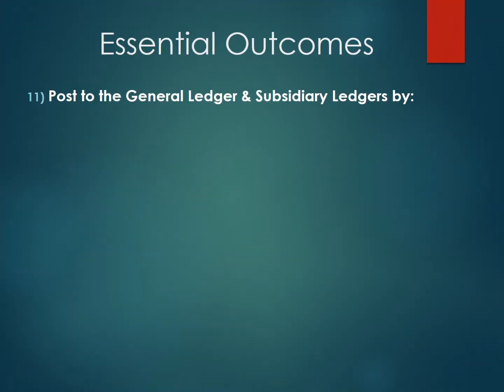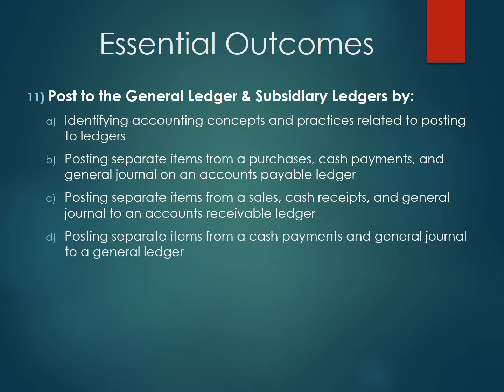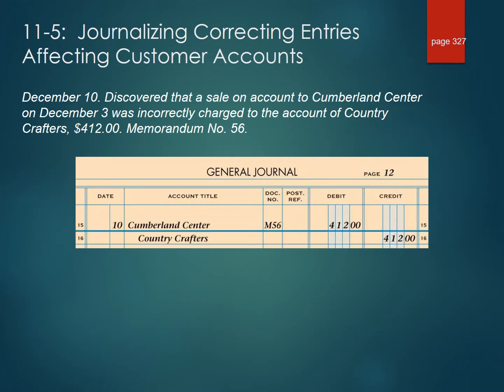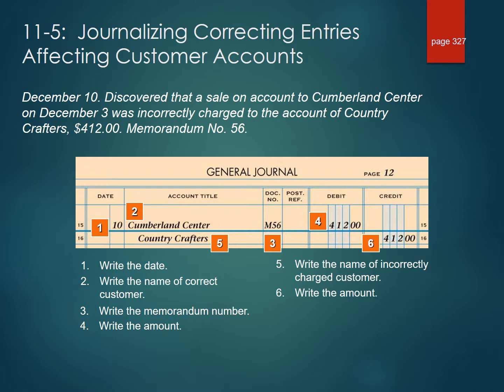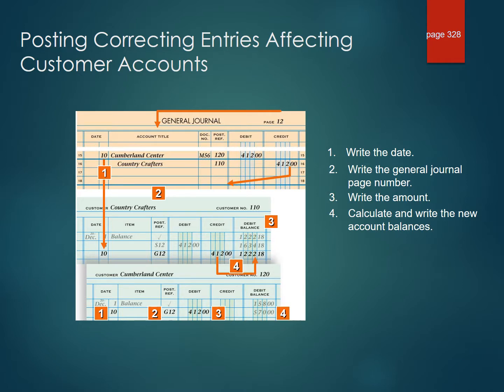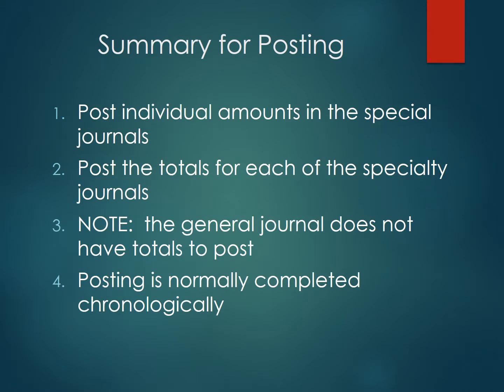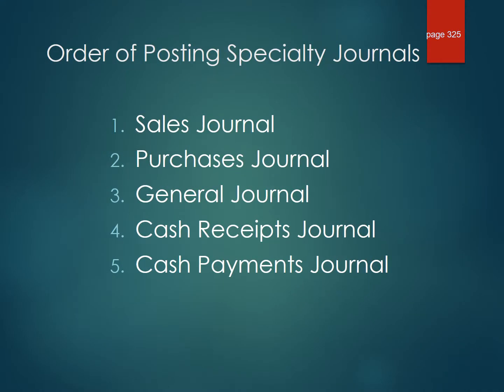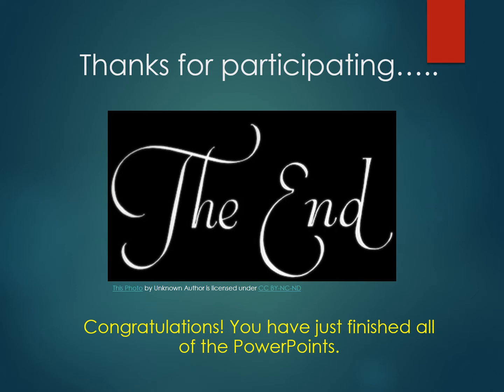A1 Chapter 11 Class PowerPoint Part 5